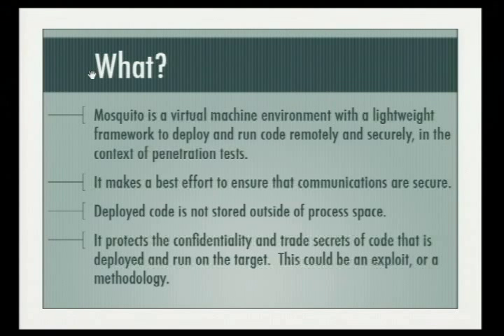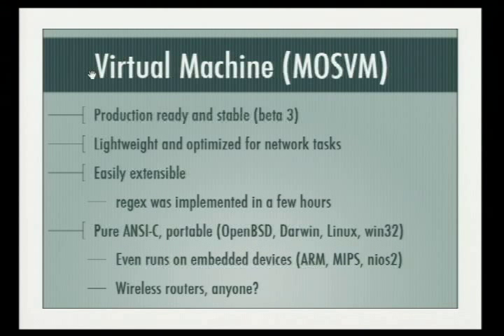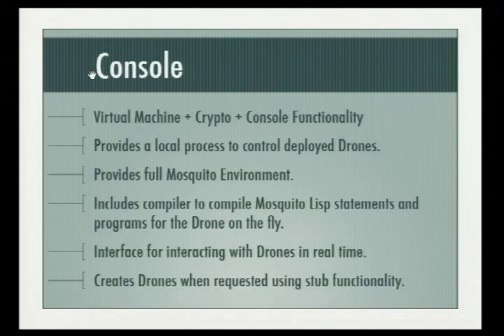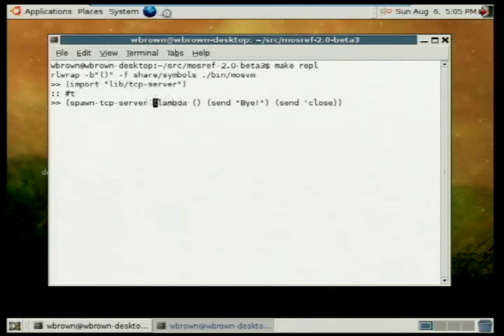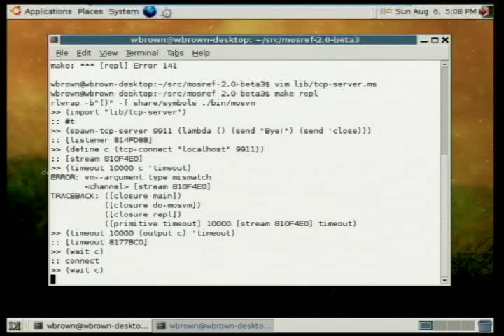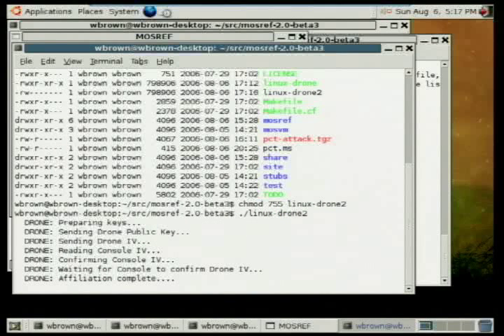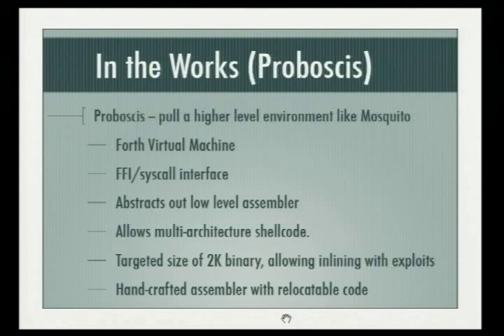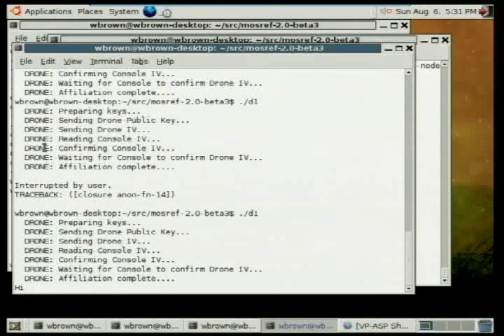DEFCON 14: Exploit Writing Using Injectable Virtual Machines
Speakers:
Wes Brown, Founder, Ephemeral Security
Scott Dunlop, Developer, Ephemeral Security

Abstract:
Mosquito is a secure remote execution framework available via LGPL that combines high-grade cryptography and a small efficient virtual machine on both ends to ensure that intellectual property is protected. It also presents a dynamic environment on a target host that can be reprogrammed on the fly over a secure communications channel to fit the current situation.

The virtual machine was written from scratch for this purpose, with a built in cryptography library, and was optimized for size with an eye towards being able to inject it. The virtual machine's native programming environment is a Scheme-derived Lisp-family language, with an optimizing bytecode compiler. It is also cross-platform using ANSI C and GCC, currently running on OpenBSD, Darwin, Linux, and Win32. Compiled bytecode is portable between these platforms, much like Java except it fits within 150K on some platforms.

This talk will demonstrate the use of Mosquito to write exploits on the fly while the audience watches; the advantages and flexibility of using a virtual machine will be leveraged to implement a second stage puddle-hop exploit into another host. The cross-platform advantages of writing exploits in a portable virtual machine will also be demonstrated. There will be some discussion of Mosquito itself to give context and understanding.